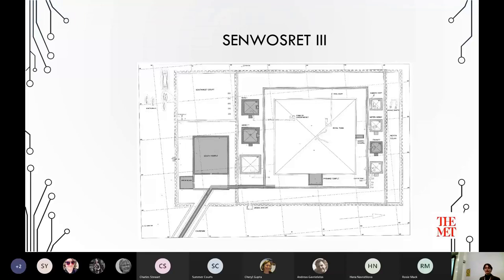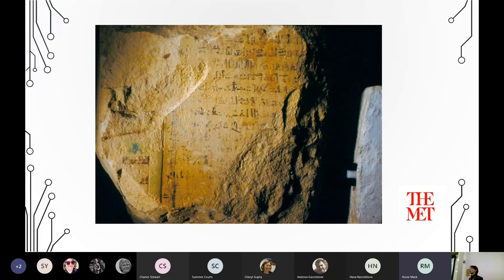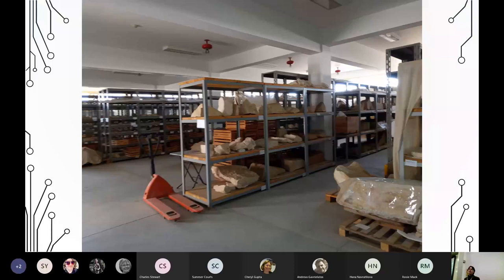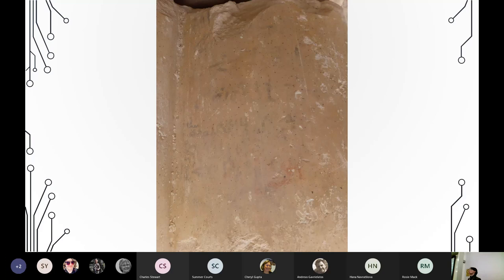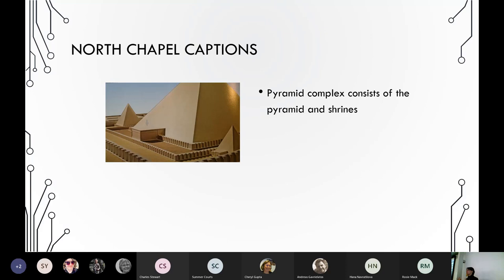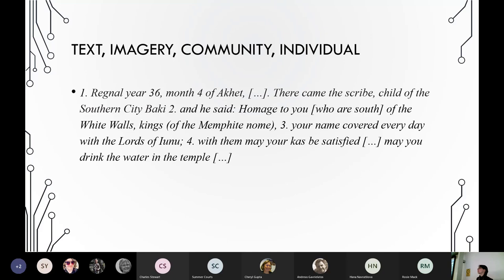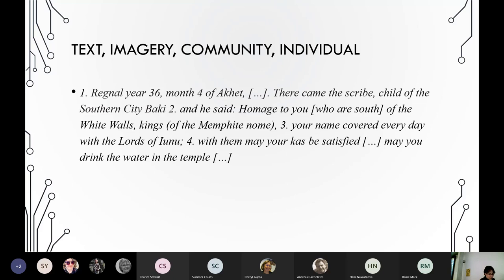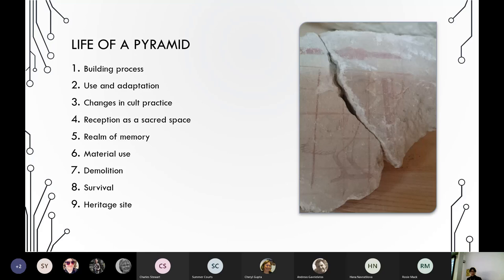Spring Seminar Series 2022: Dr Hana Navratilova (Reading/Oxford) New Graffiti Season at Dahshur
This lecture was part of the Spring Research Seminar Series 2022 in the Department of Classics at the University of Reading. In spring term 2022, we welcomed a wide range of speakers from both the UK and abroad on a variety of topics related to Classics and Archaeology, Classical Reception, and interdisciplinary approaches. The seminars were delivered in a blended way, with both online and in-person coverage, and all recordings will be gradually available on our YouTube Channel.

This lecture was delivered by Dr Hana Navratilova (Department of Classics at the University of Reading and Oxford University), in March 2022. The title of the seminar was ‘New graffiti season at Dahshur, Egypt, 2021: mapping ancient appraisals of the pyramid complex of Senwosret III'.

Please note that there is a muted bit from 11.49 to 12.07 due to technical issues.